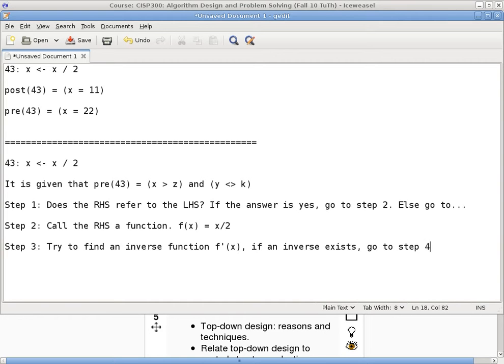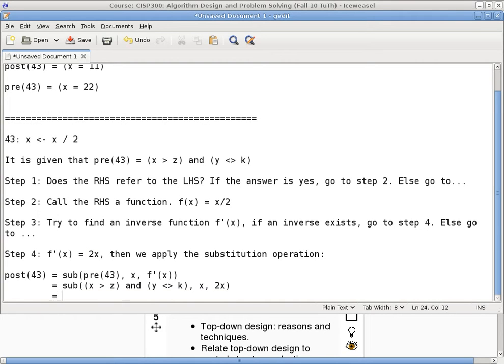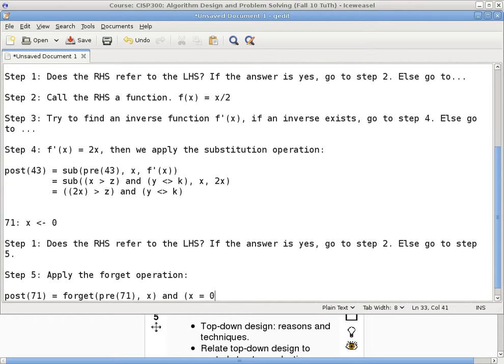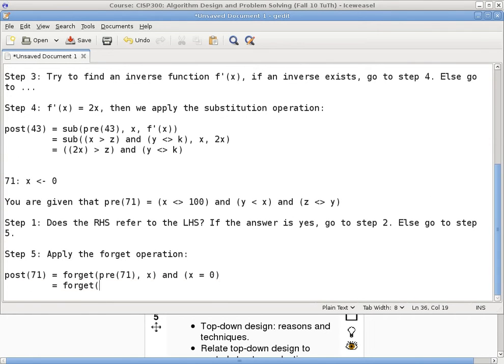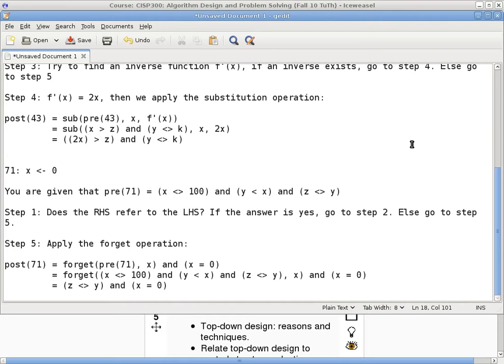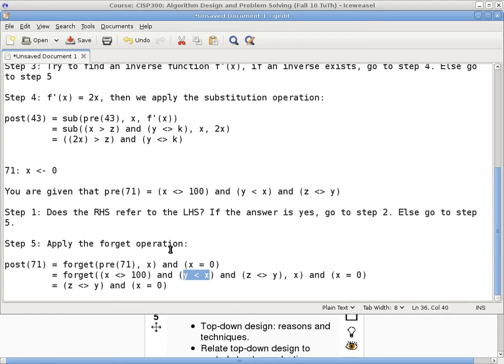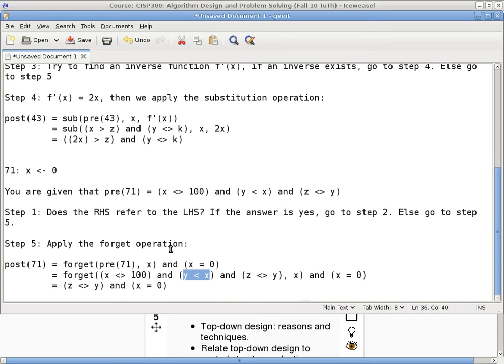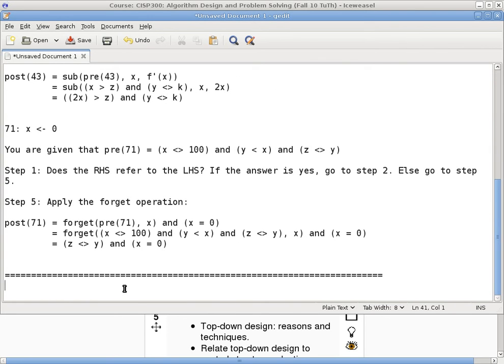20100914 cisp300 part 1